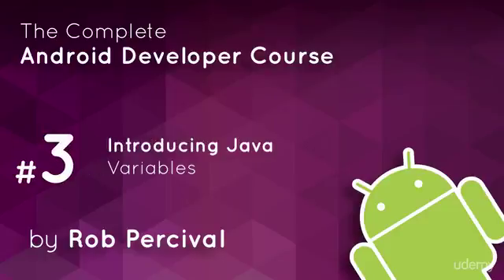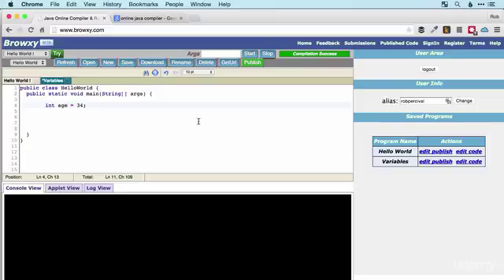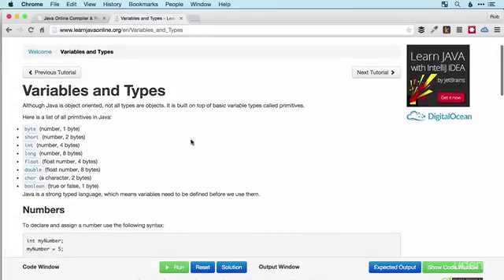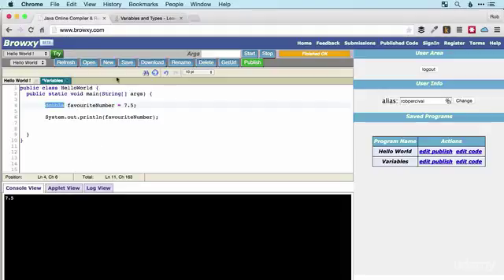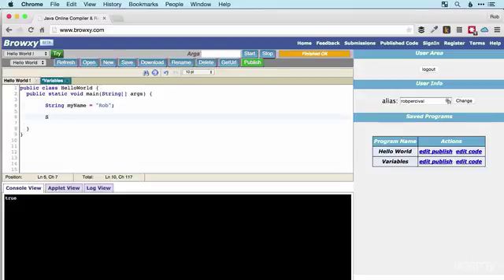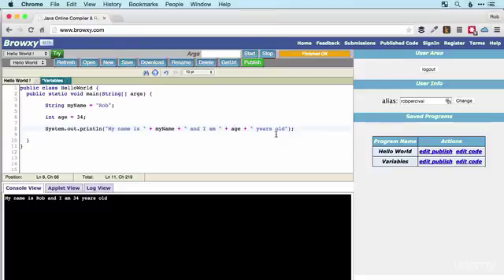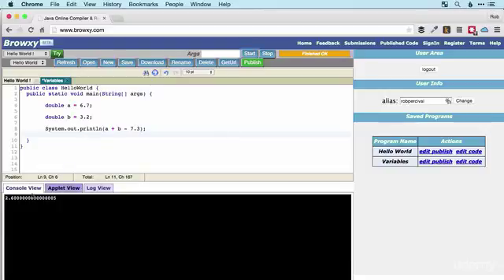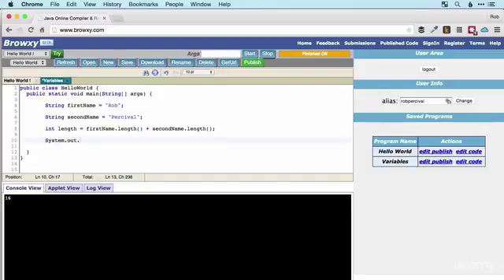003 Variables java